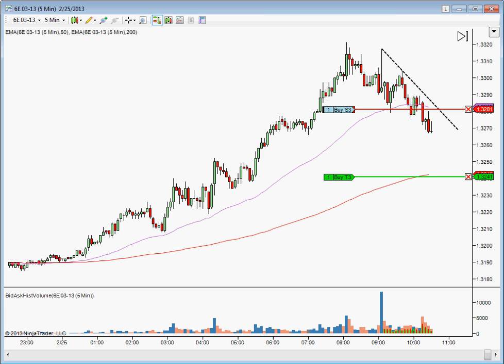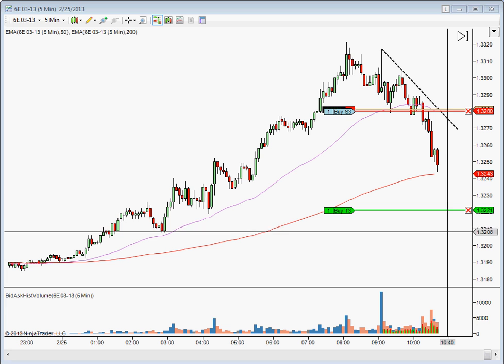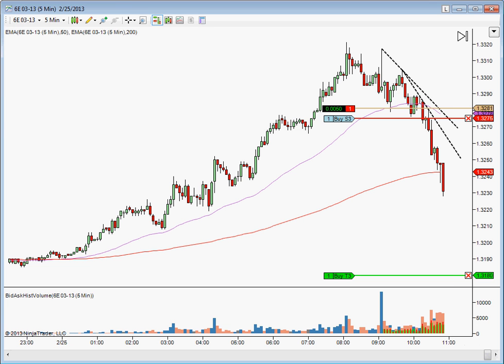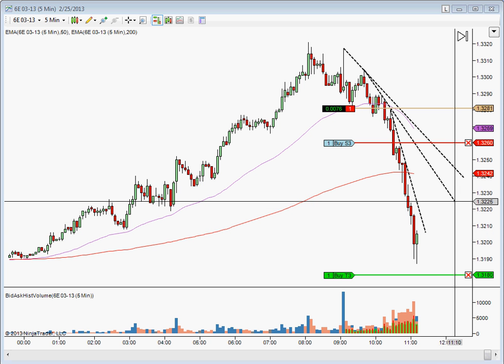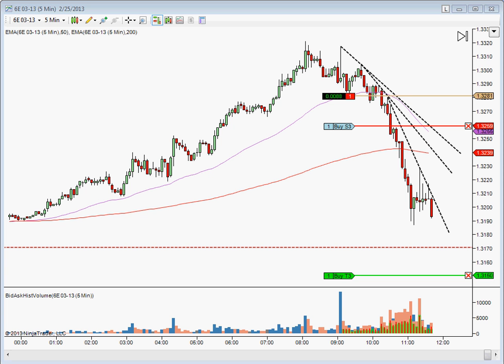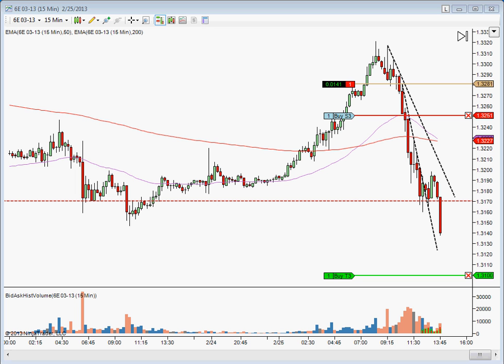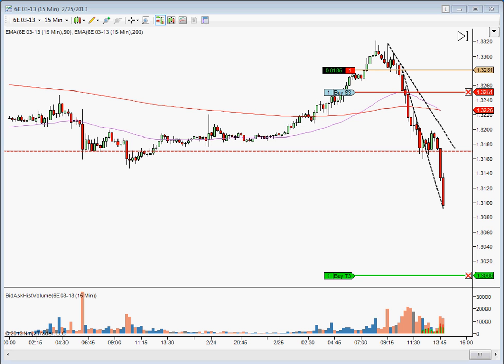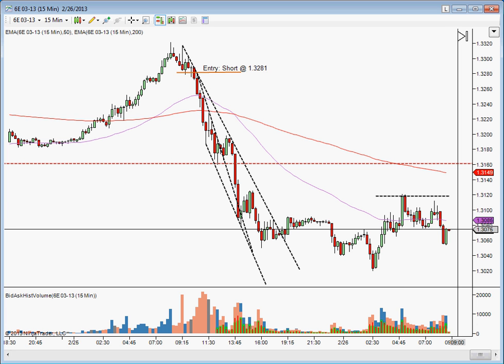Live 160pip Forex Day Trading - Drayton Cook - Calgary Day Traders - Edmonton Day Traders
My first trade of the week this week netted me almost $2100.00 in less than a day again. With profits locked in and NO RISK on the table, I get to spend the day with my 6mth old daughter while the trade goes to work for me.   The video is a little long as I wasn't originally planning on the trade taking so long, but when the market is paying me generously who am I to say no?  See how a trade that starts off small can progress into a great day making thousands in a single day without any risk at all!